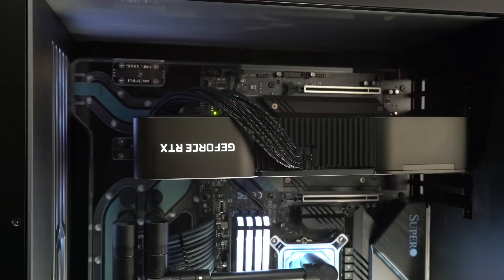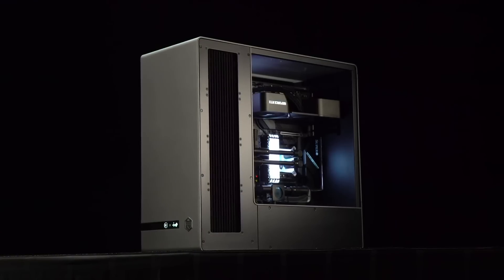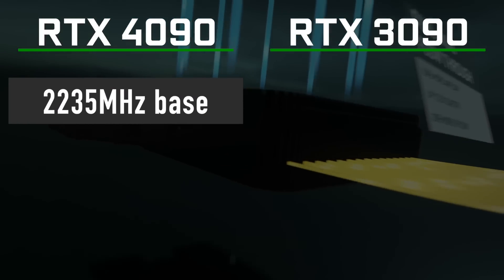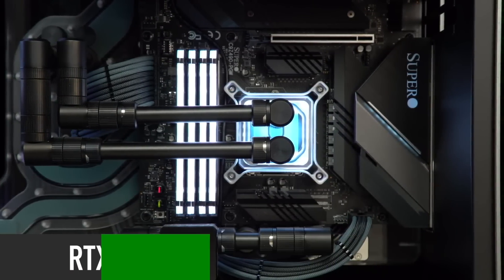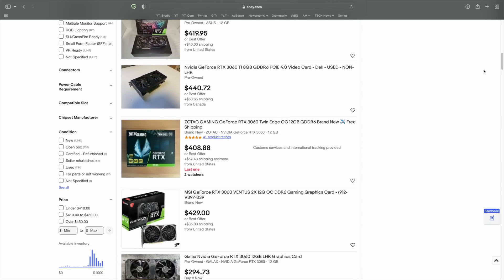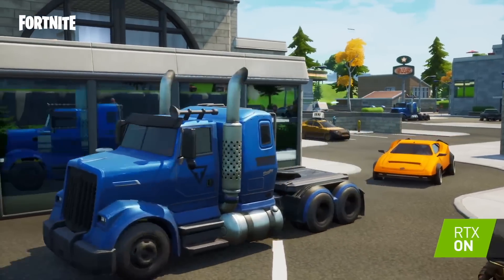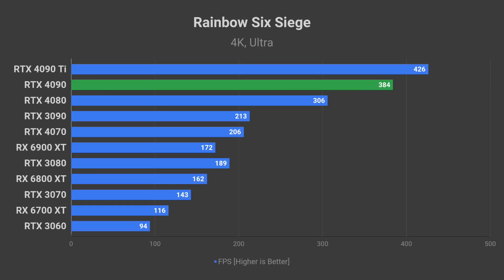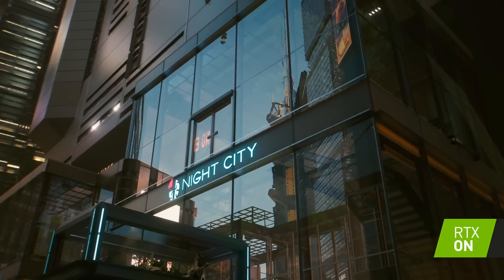NVIDIA RTX 4090 is Better Than Expected [Everything Updated]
In this video, I tell you everything about the NVIDIA GeForce RTX 4090 specification, performance, release date as well as price. Additionally, I created benchmark charts comparing RTX 4090 vs RTX 3090 in gaming.

Correction: AMD did not cut its 5nm orders for Radeon RX 7000. They want to bring the fight to NVIDIA and grab market share. Which means that NVIDIA won't be able to delay RTX 4000-series launch by a lot. Next-gen high-end GPUs from both companies must launch in Q4 2022.

Timestamps:
0:00 - Intro
0:33 - Skillshare Ad
1:24 - Specs
3:52 - Release Date
5:08 - Price
6:30 - Performance 4K
8:31 - Performance 1440p
9:08 - Final Thoughts